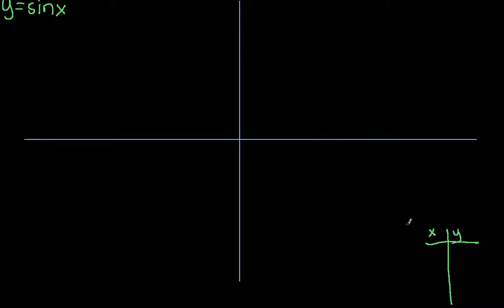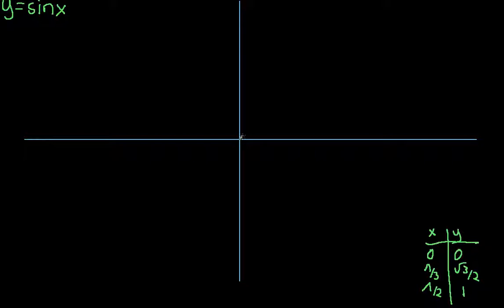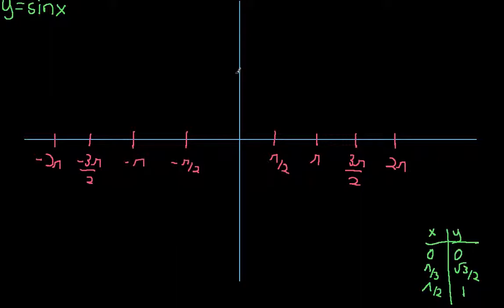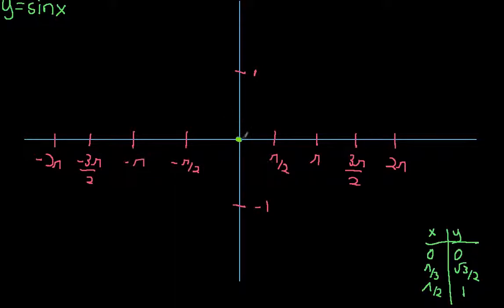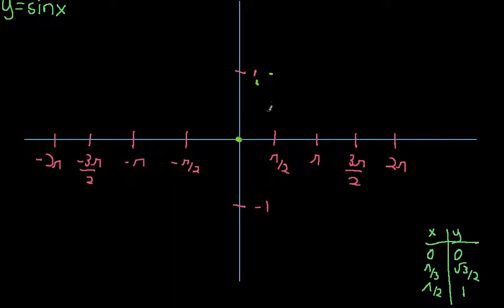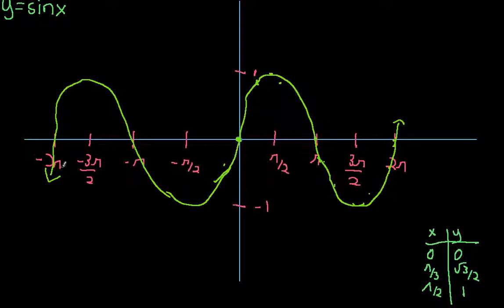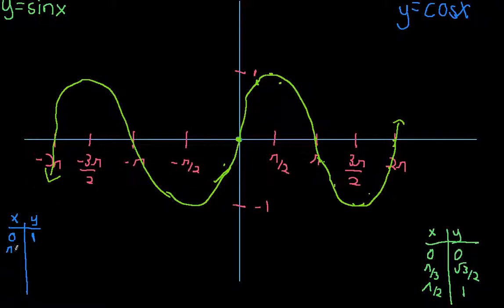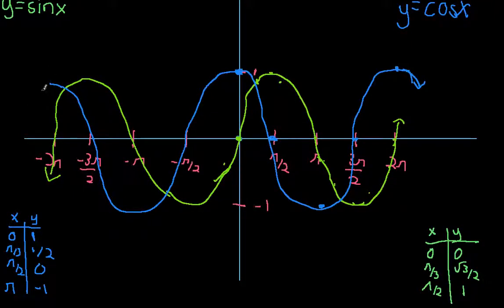Intro to sin and cos